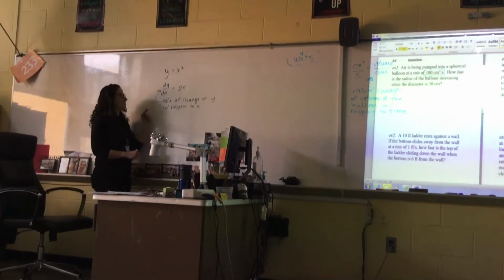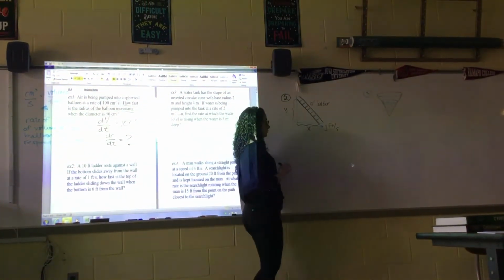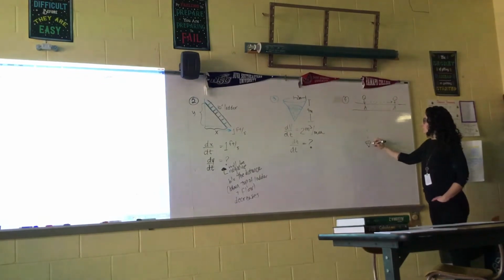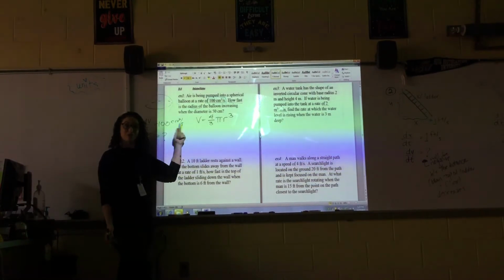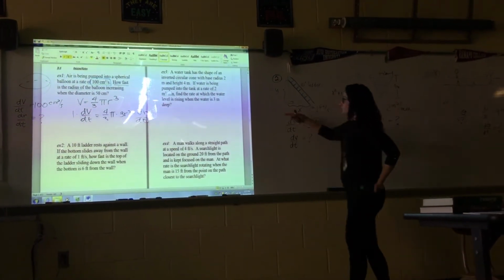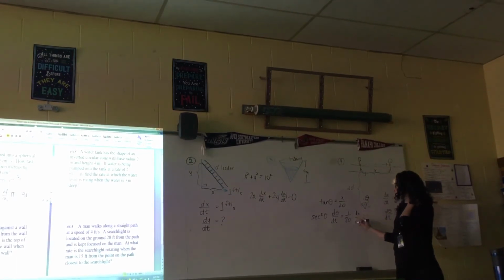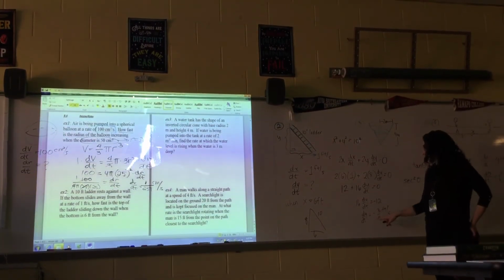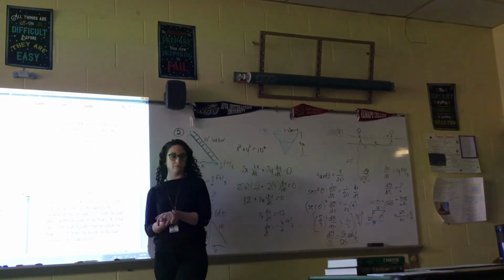Related rates, an introduction